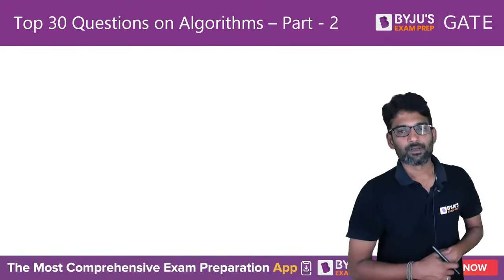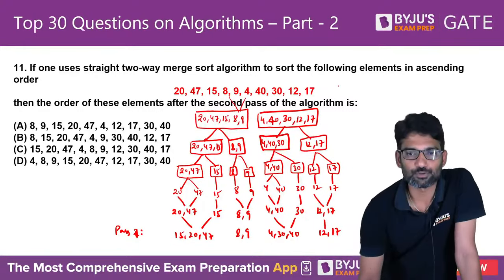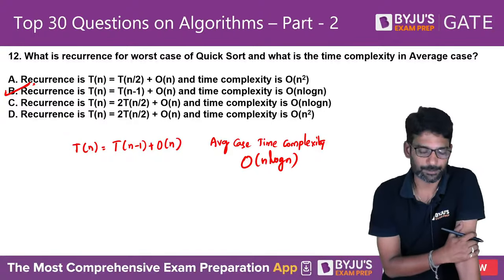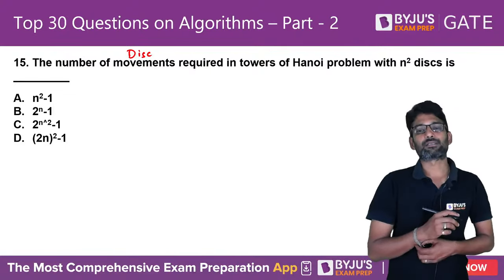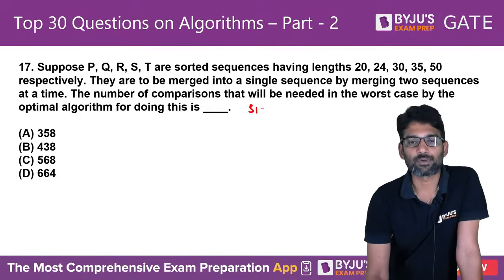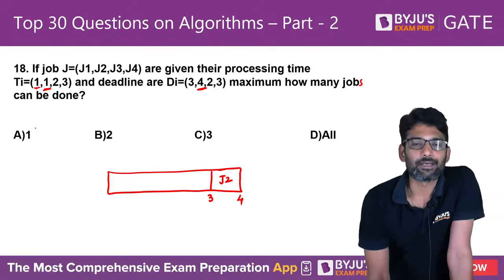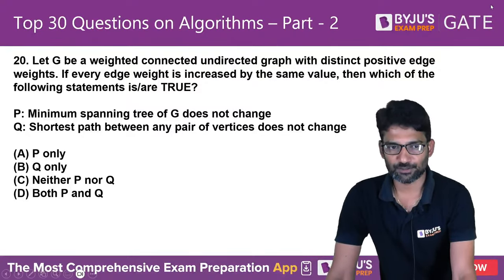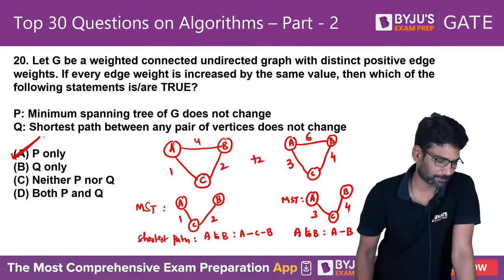NIELIT 2023 CSE | Algorithms | Top 30 Questions on Algorithms (Part-2) | BYJU'S GATE